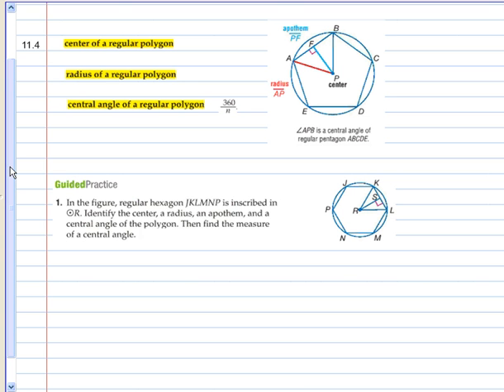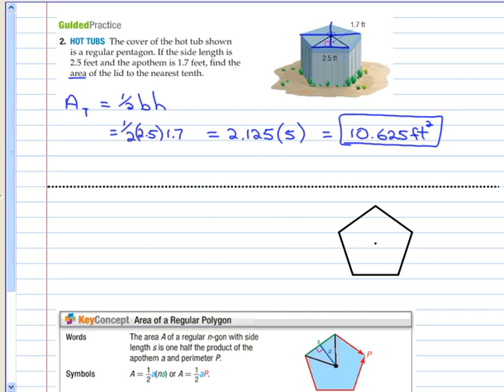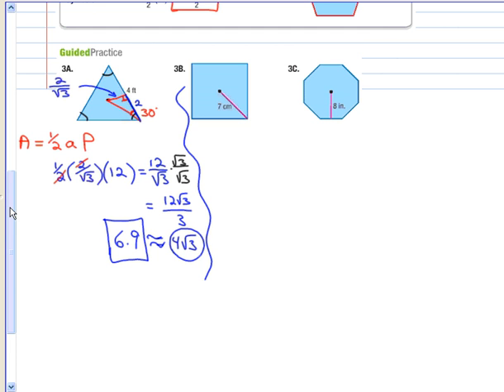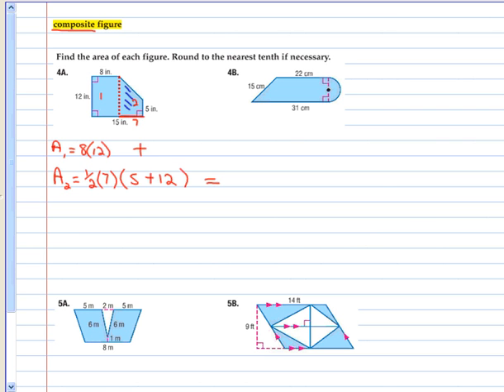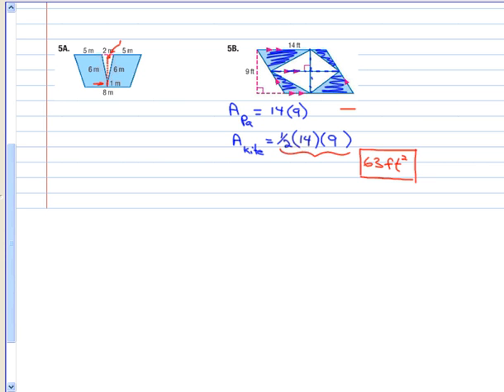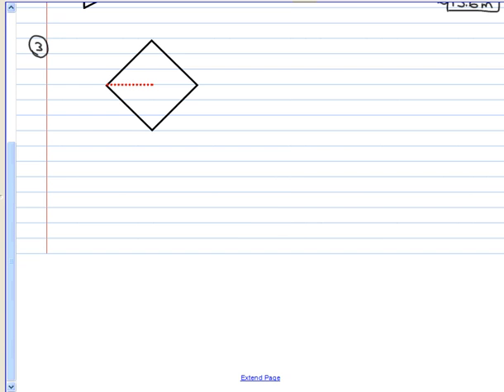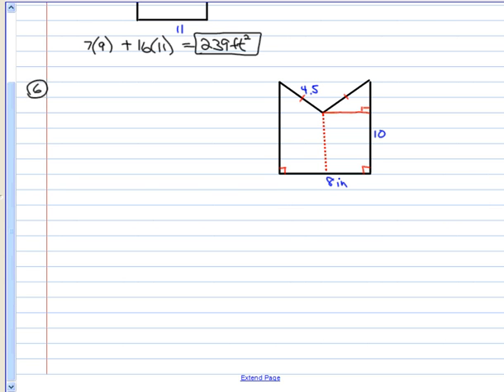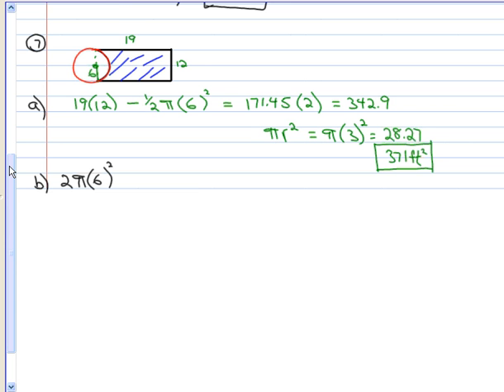Geometry 11.4 Areas of Regular Polygons